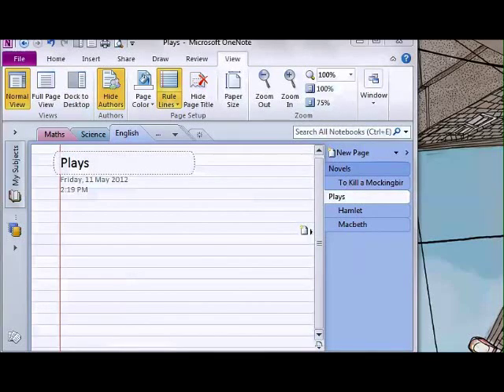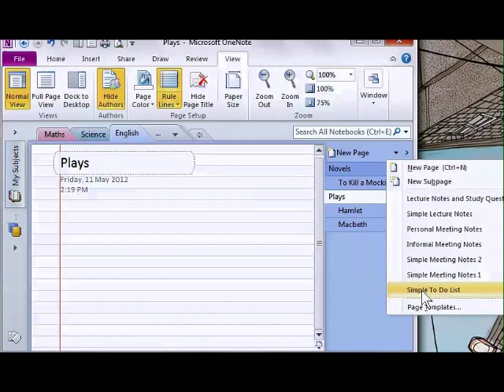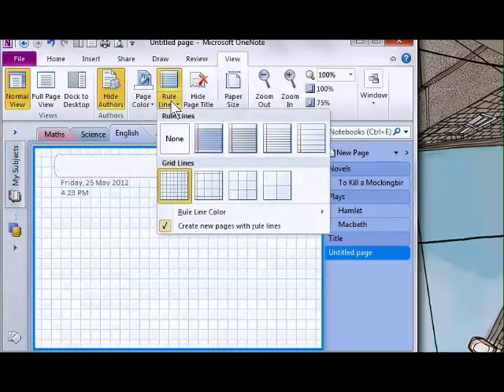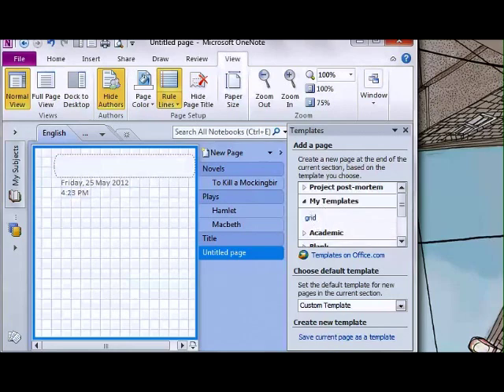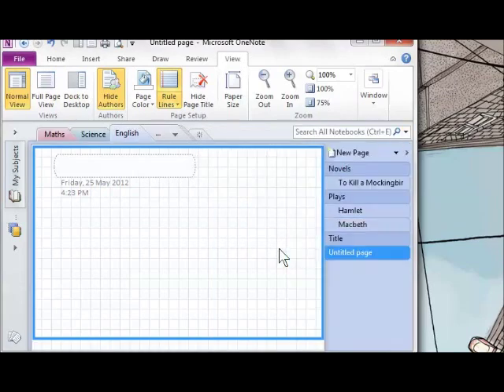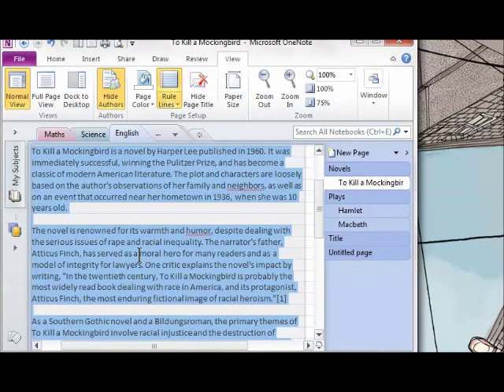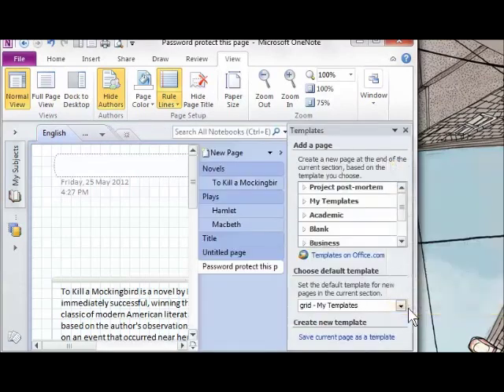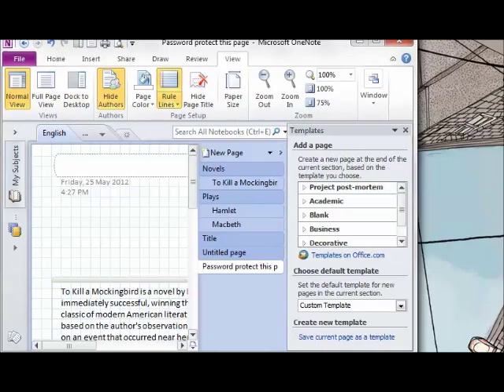OneNote 2010 Page Templates